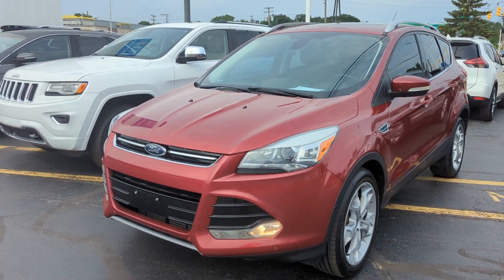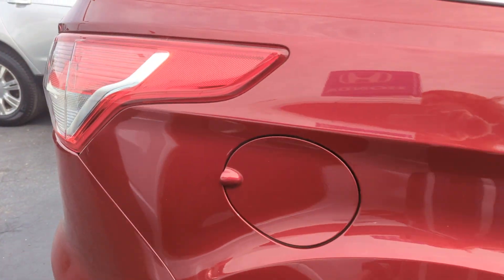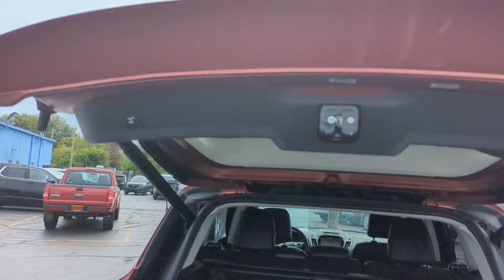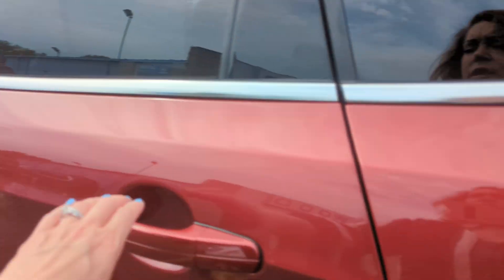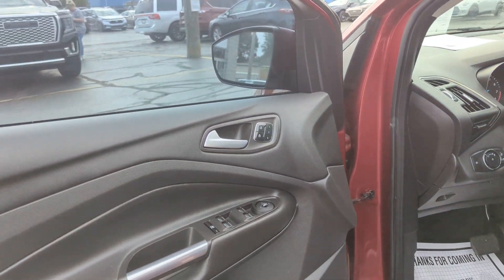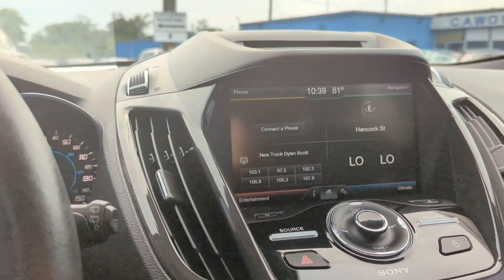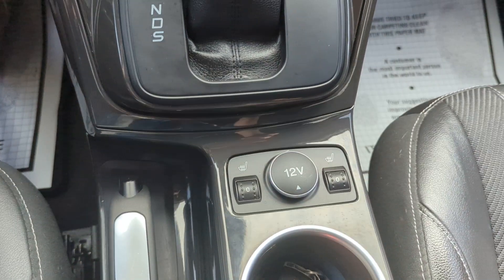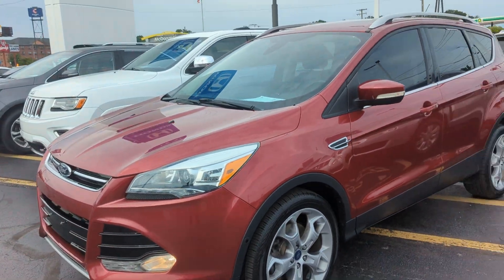EUuC63071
2014 Ford escape, titanium, Red, AWD